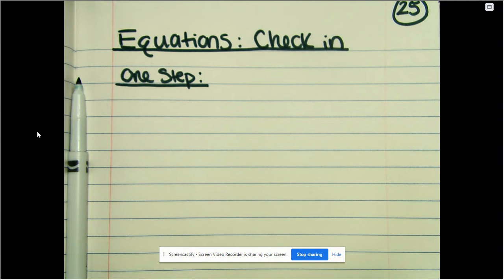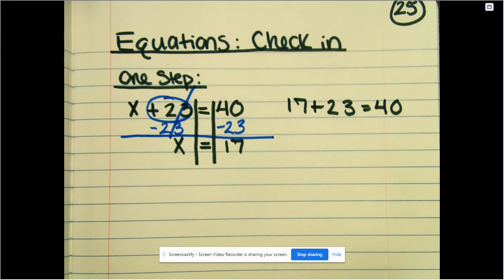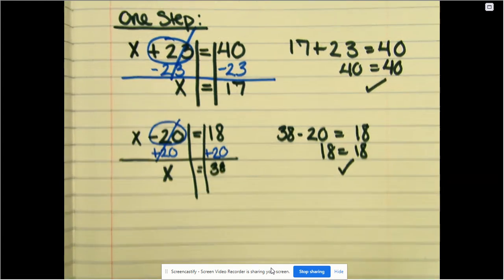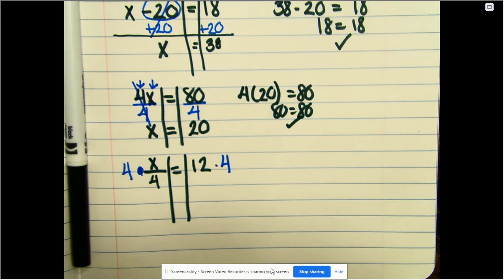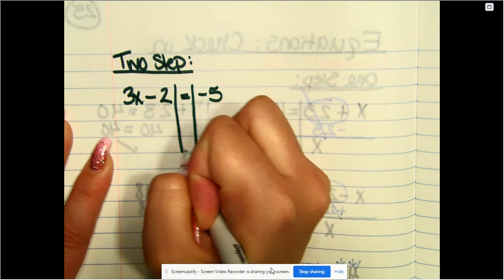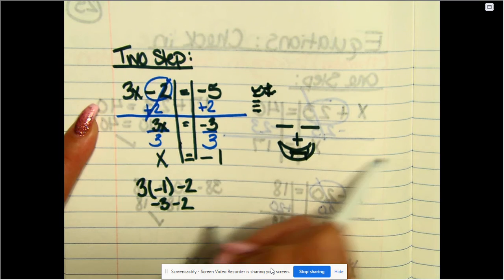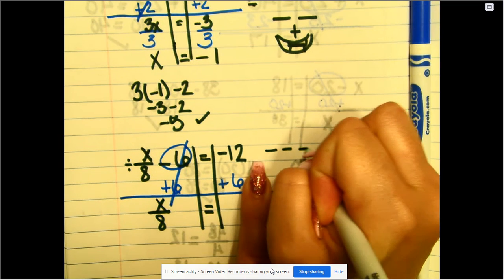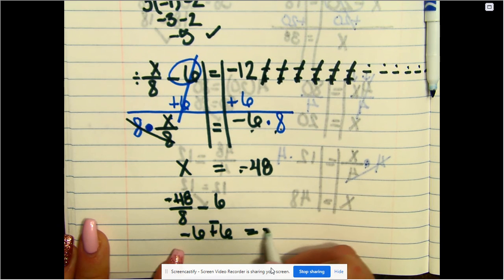Equations Check in